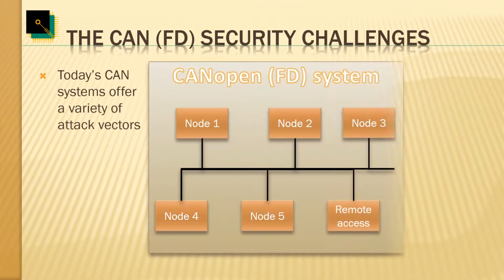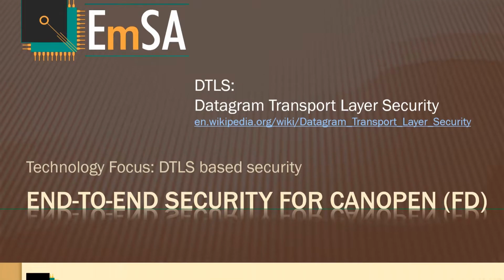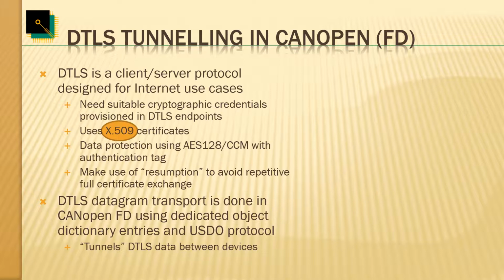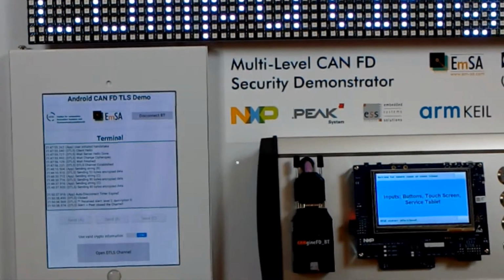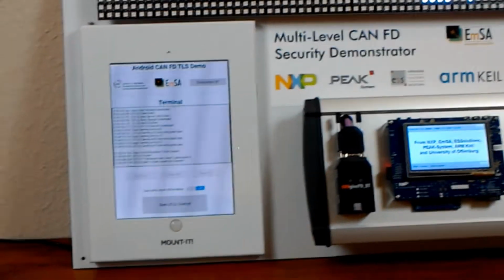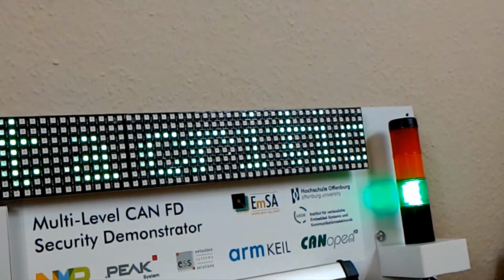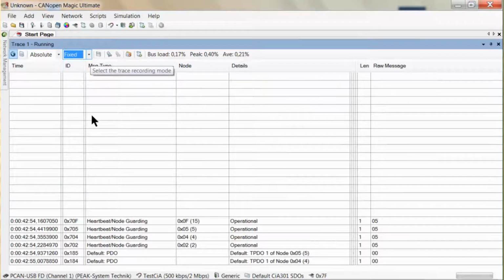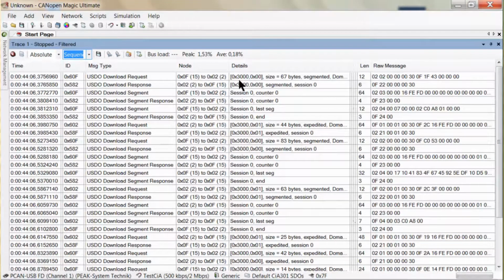Multi-Level CAN FD Security - DTLS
Secure end-to-end from a remote device to a CANopen (FD) device. A CAN-BT gateway tunnels DTLS to a CANopen (FD) device. By Olaf Pfeiffer, Embedded Systems Academy